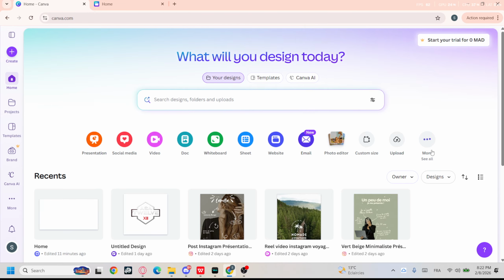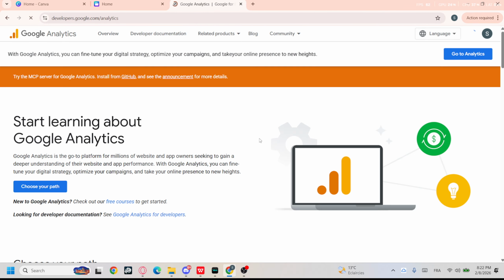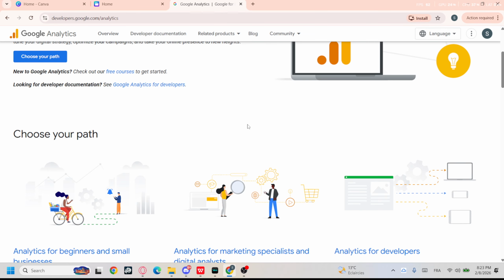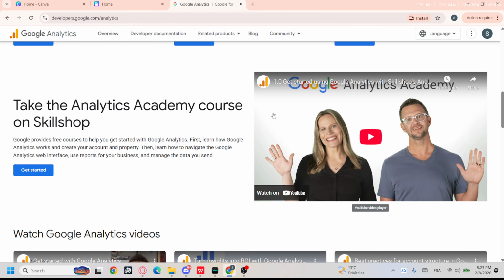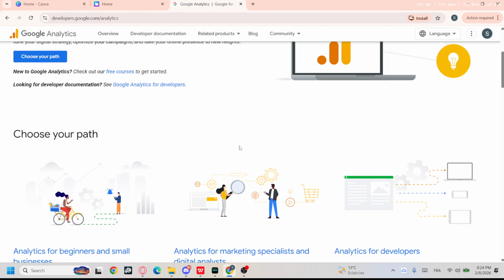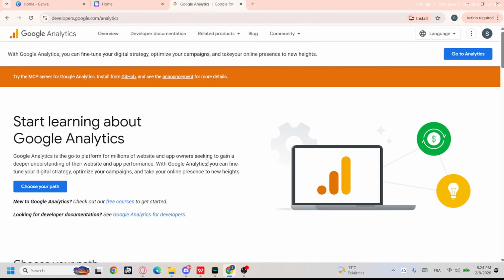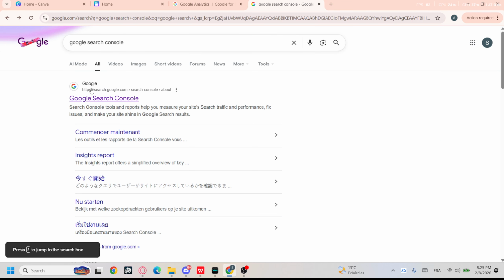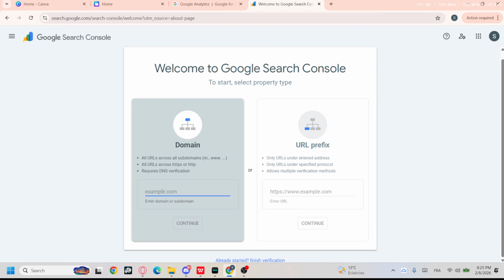How To Integrate Canva Website With Google Analytics ! Tutorial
Today we talk about integrate canva website with google analytics,how to add google analytics to canva website,google analytics,google analytics tutorial,add google analytics to website